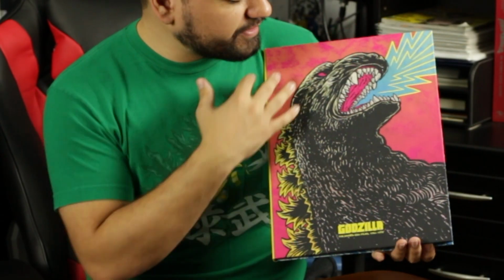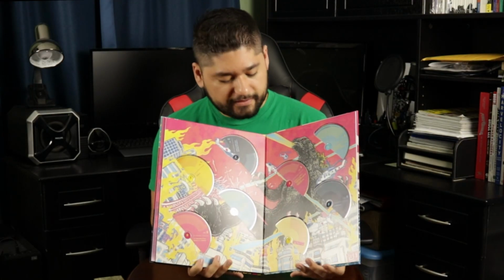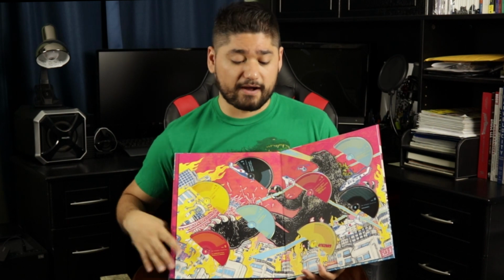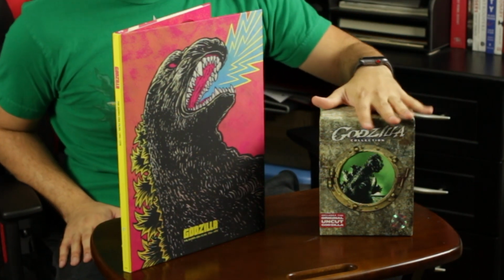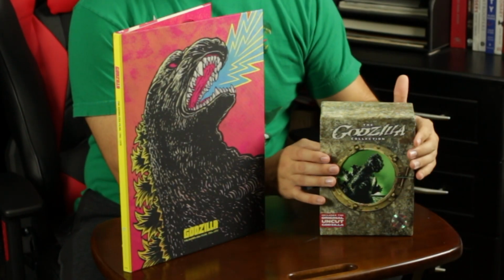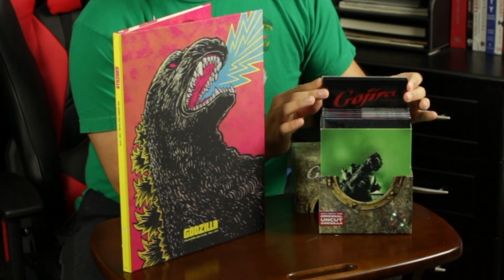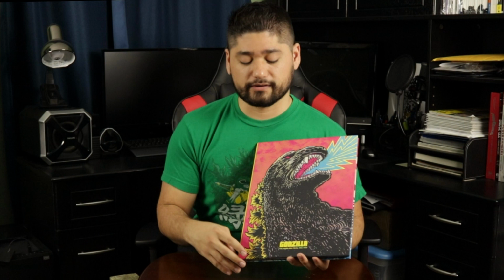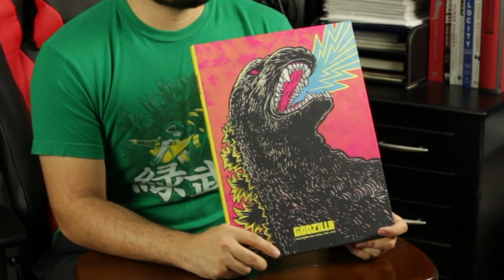Godzilla: The Showa Era -Collection Blu Ray Review (2019)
What's up everyone Jay here back with another Blu-Ray collection Review, this time taking a look at the recently released Godzilla Showa-Era Collection released by the Criterion Collection. All 15 Original Godzilla films found in one collection, including remastered Japanese and English subs, as well as a plethora of special features! So how do they stack up with previous releases? Are they worth it? Check out the video to find out!

CORRECTION: Not all The Films have the English dubs! Due to legal limitations, international dub tracks are supplied for Invasion of Astro-Monster, Son of Godzilla, Destroy All Monsters, Godzilla vs. Megalon, Godzilla vs. MechaGodzilla, and Terror of MechaGodzilla. The rest of the films contain their original Japanese audio If you don’t like subtitles do not buy the criterion versions!